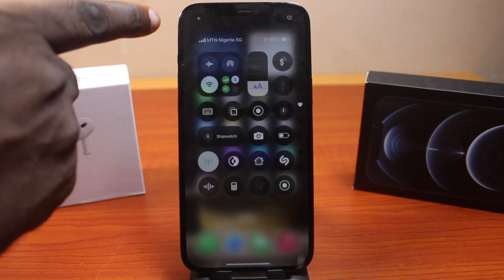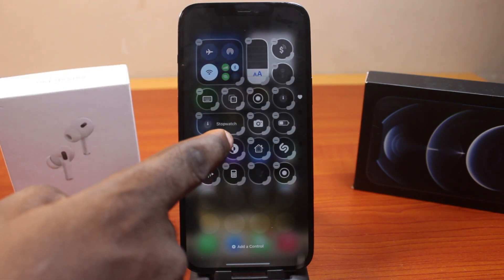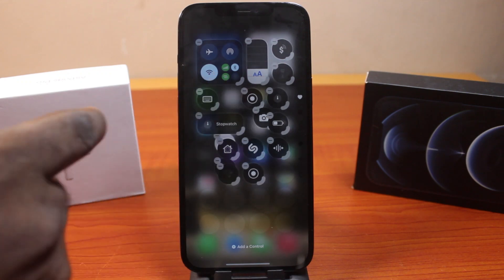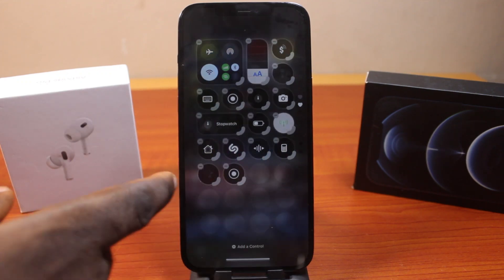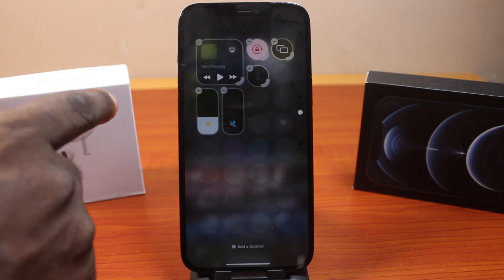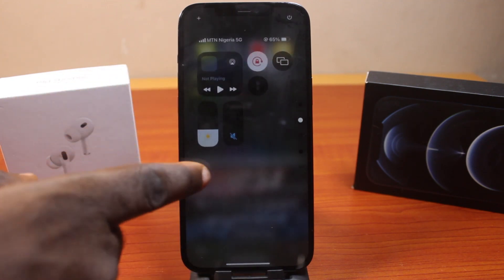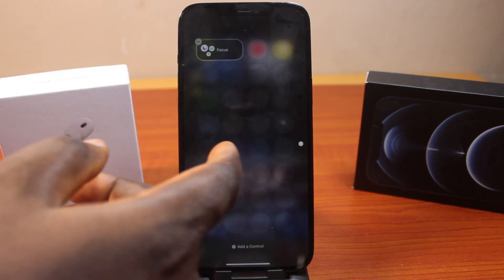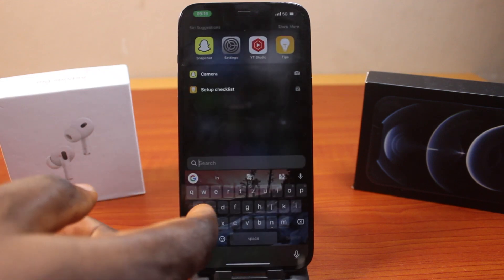iOS 18: How to Add Control in Control Center on iPhone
In this video, you will learn how to add or remove controls in control center in iOS 18. You can multiple control pages in control center on iOS 18 side the default. ios18 controlcentre iphone This works both on the iOS Beta and the official release.